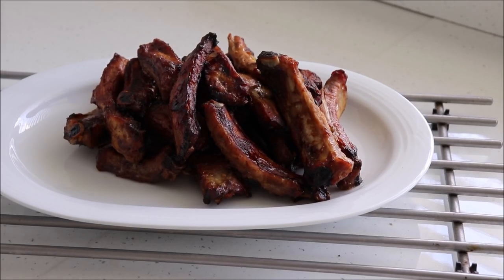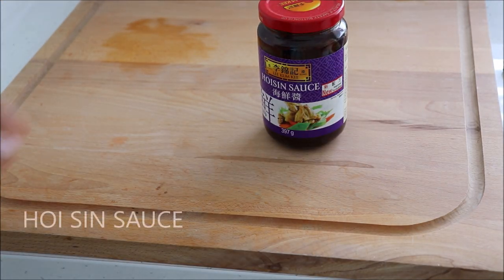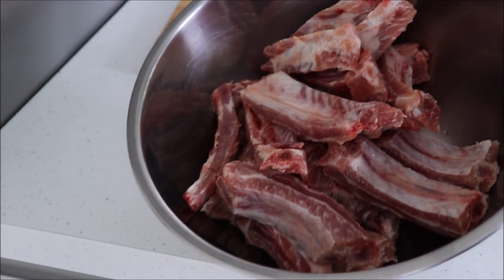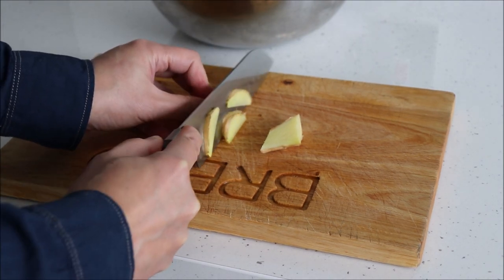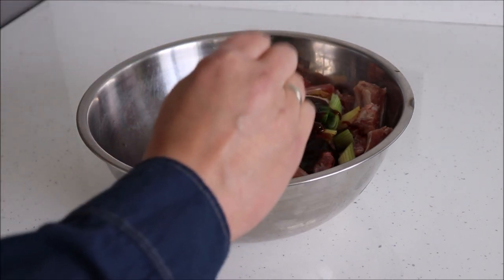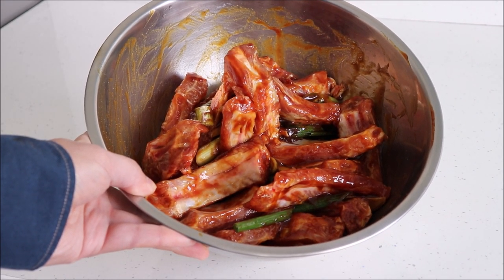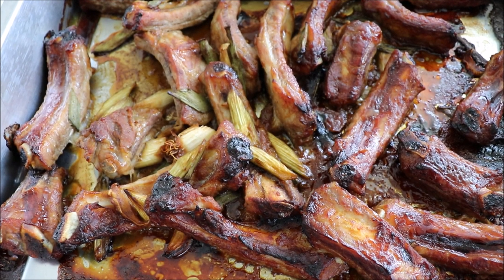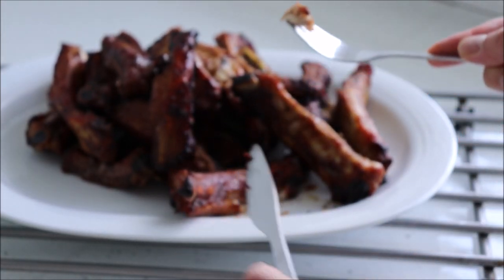Best Chinese BBQ ribs easy recipe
In this video recipe I will show you how to make chinese style sticky barbecue (bbq) spare ribs that taste just as good cooked in the  oven as on barbecue pit.  The secret to achieving tender ribs is to cook them low and slow or at a low temperature for a long duration.

It does not cost any extra to purchase through these links and this channel will receive a small commission for any purchases made which will help to support the running of the channel

Best Asian Cooking Supplies on Amazon

Do you want to listen to a free audio book?